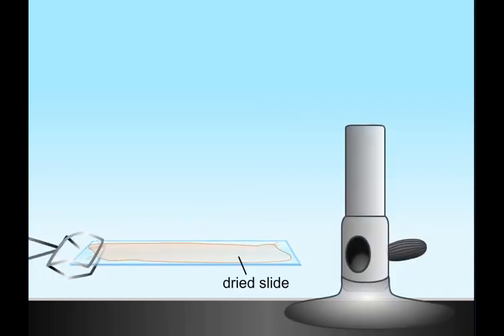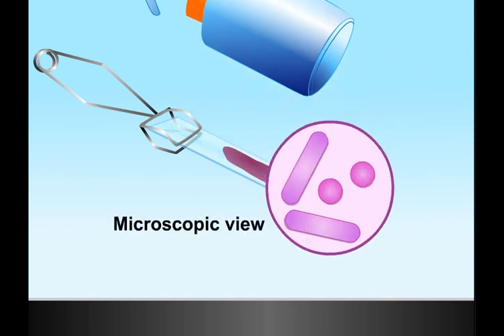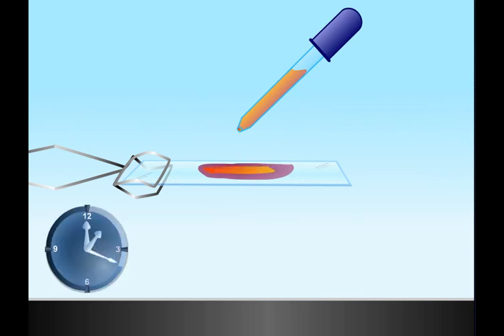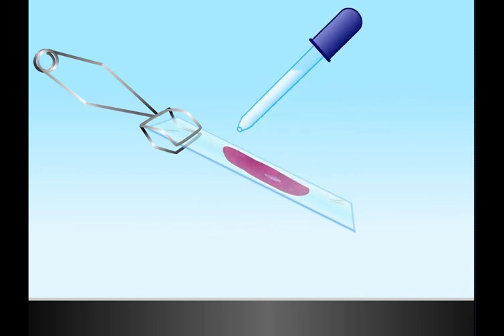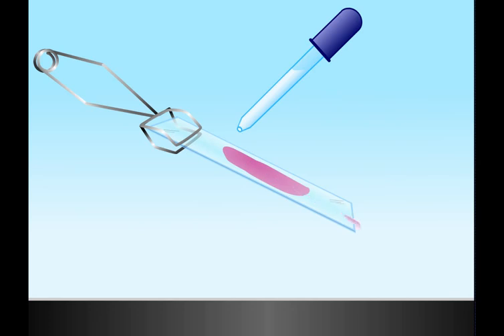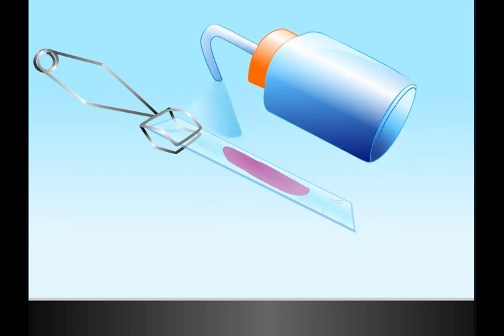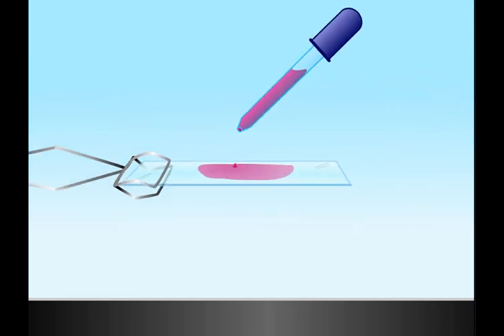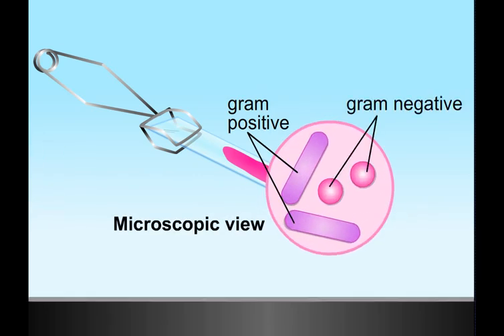Gram Staining Procedure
Gram Staining Procedure | Microbiology Practical Animation

Learn the Gram Staining Technique step-by-step through this animated microbiology practical. Gram staining is one of the most important differential staining methods used to classify bacteria into Gram-positive and Gram-negative groups based on their cell wall structure.

🔬 Topics Covered:
• Preparation of bacterial smear
• Heat fixation
• Crystal violet staining
• Gram's iodine treatment
• Alcohol decolorization
• Safranin counterstaining
• Microscopic observation and interpretation

📚 Principle:
Gram-positive bacteria retain the crystal violet-iodine complex and appear purple, while Gram-negative bacteria lose the primary stain during decolorization and take up safranin, appearing pink or red.

🎯 Useful For:
B.Sc. Microbiology, Biotechnology, Life Science students, laboratory practicals, viva preparation, and competitive examinations.